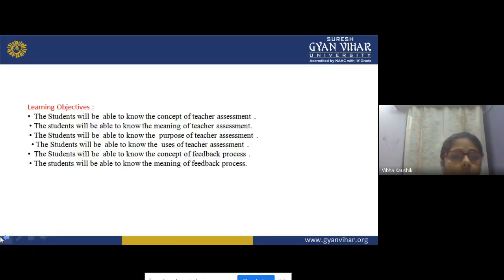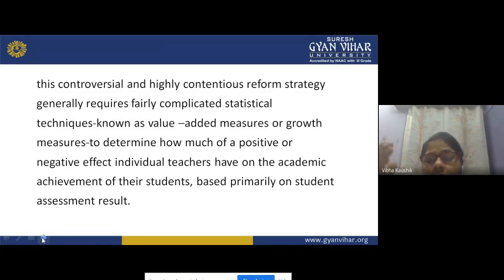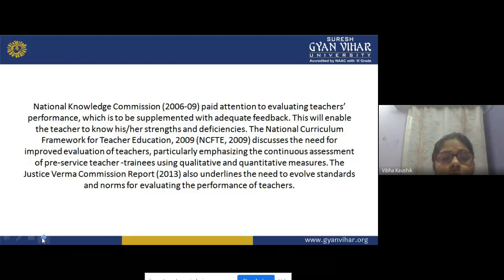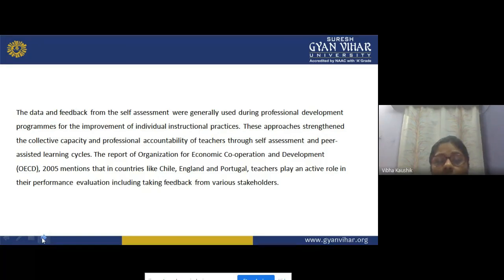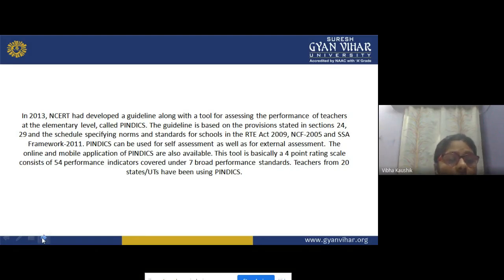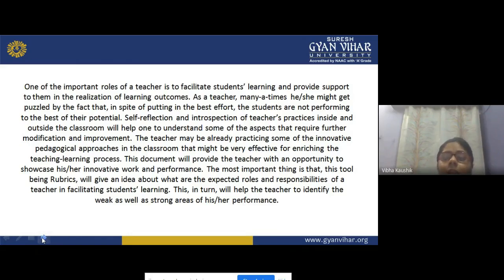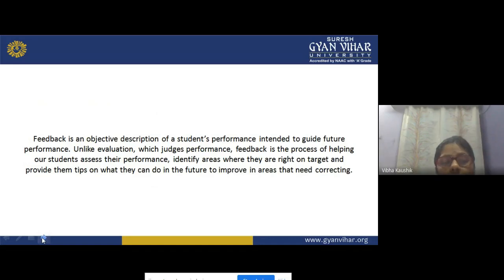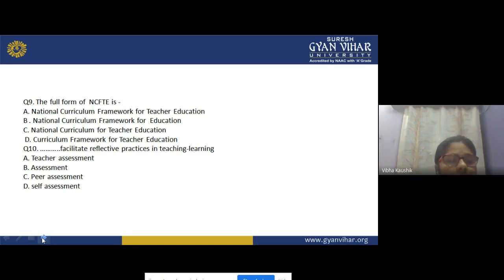Teachers Assessment Strategies and feedback Process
In teacher education and the professional development of teachers, assessment is increasingly being recognized as a valuable tool to promote development and growth in the profession, that is, not only as a means to certification and qualification (Cochran-Smith, 2005) but also as a tool for learning. First, the nature of formative assessment is circumscribed; it essentially means providing informative feedback to the learner and its prime function is to deliver insight into improvements in performance. Second, formative assessment in teaching is delineated as a process of compiling performance evidence, appraising the collected information, and, subsequently, providing feedback in such a way that teaching practice(s) can be improved. It is this (in)formative nature of assessment that makes it valuable to professional growth. T